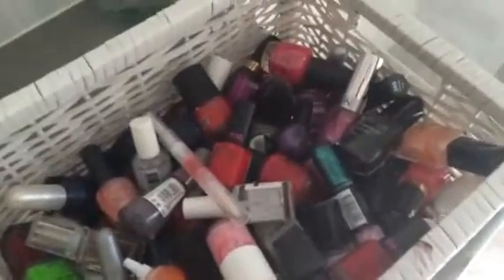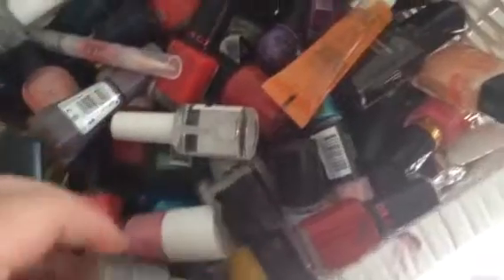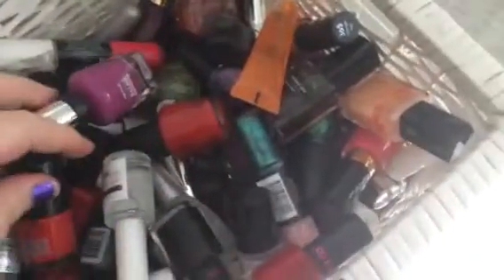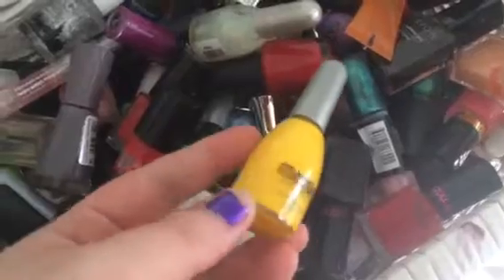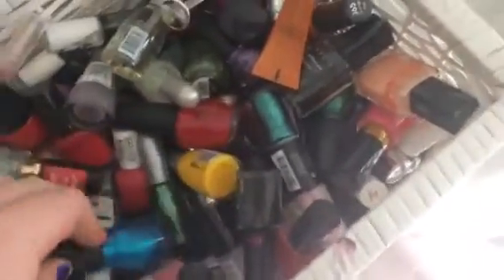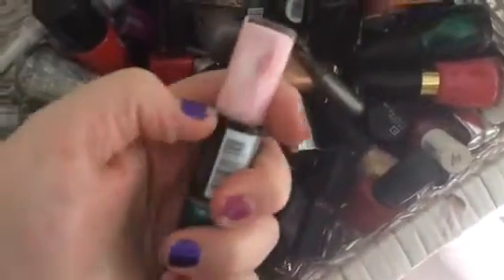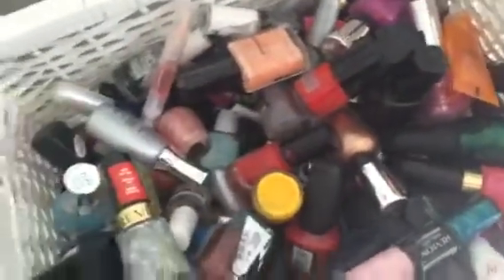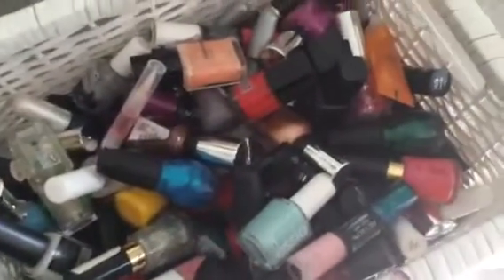♡ My Mini Nail Polish Collection | Missmellyful